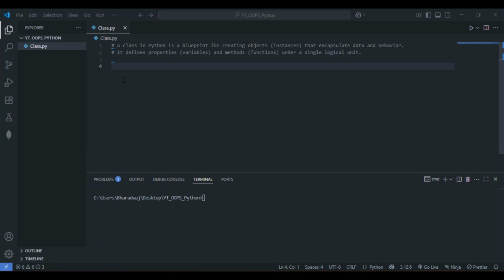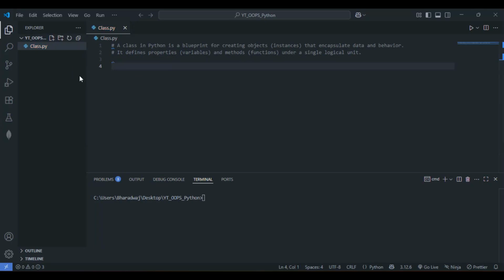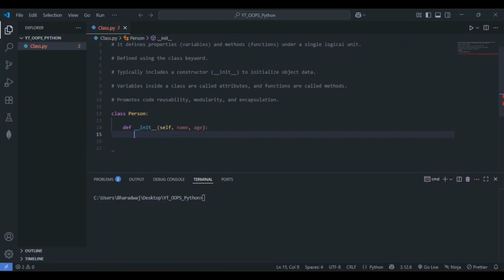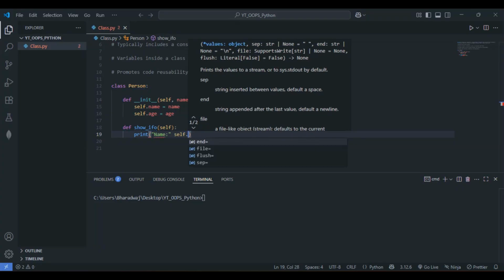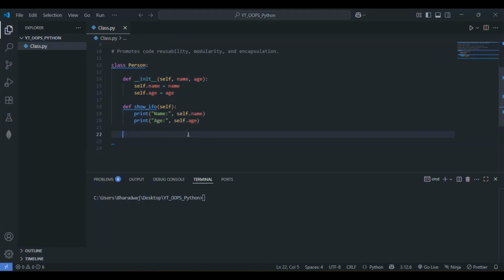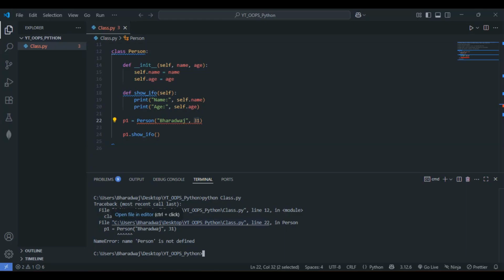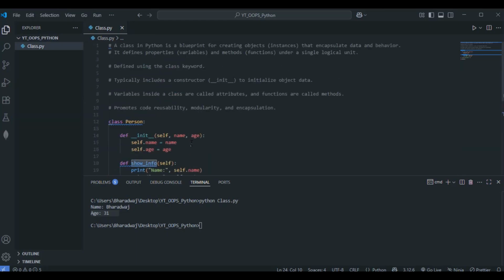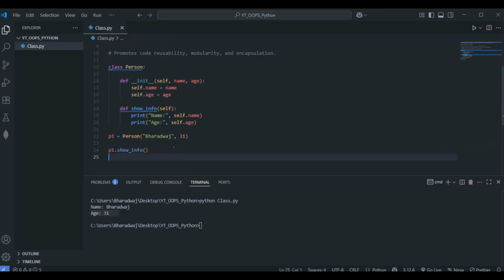42. Class in Python